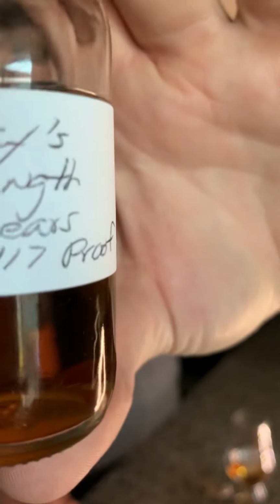Clyde May’s 10 year Cask Strength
Chad here with MyDailyBourbon!

This video is part of a video dump to of videos from my phone. Most, if not all of these, are also available on my IGTV and IG page.

bourbon